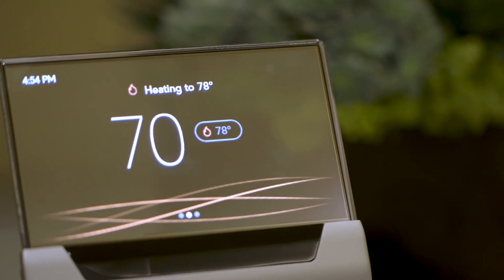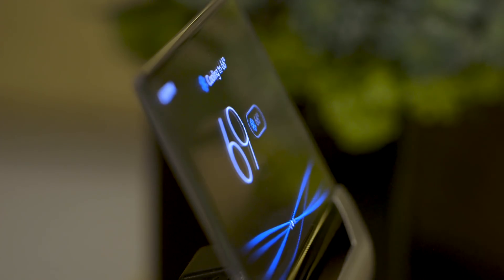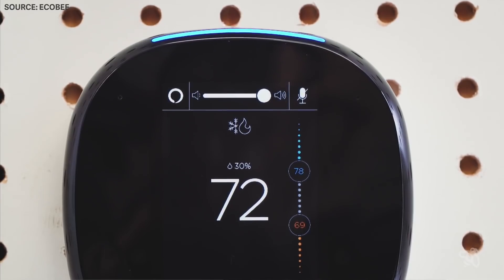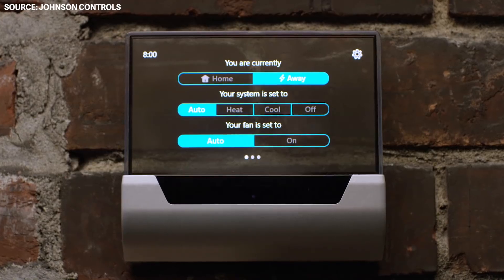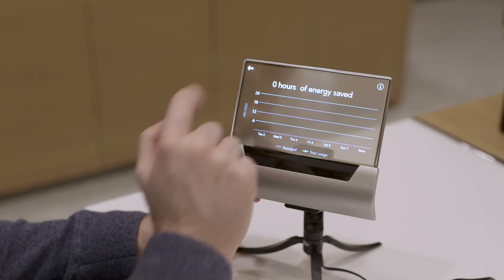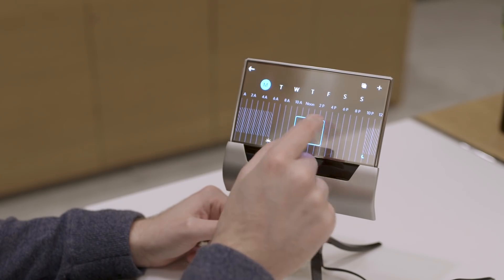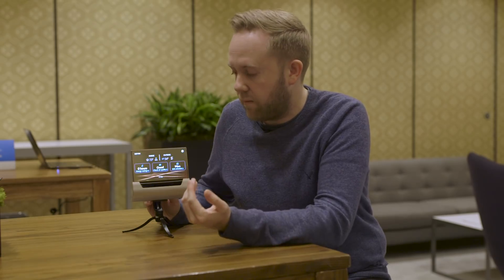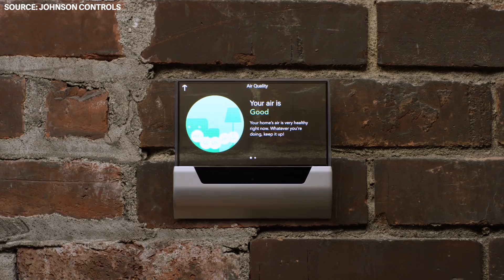Cortana-powered thermostat hands-on